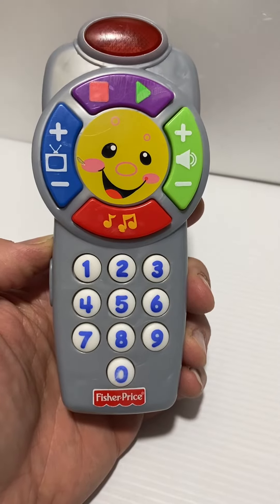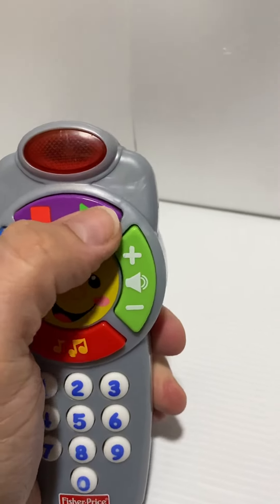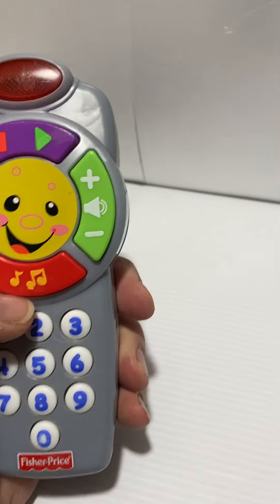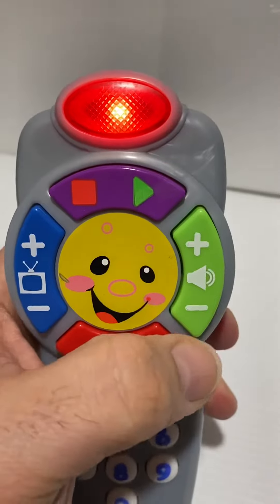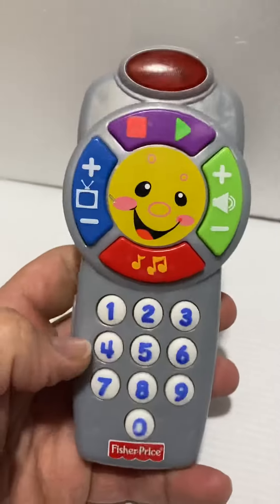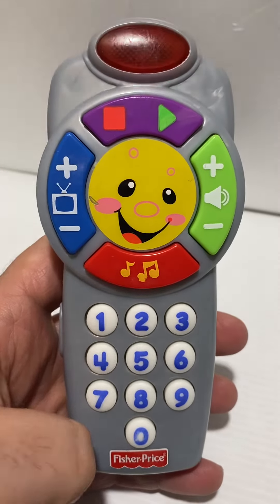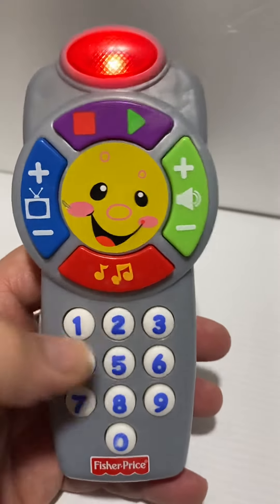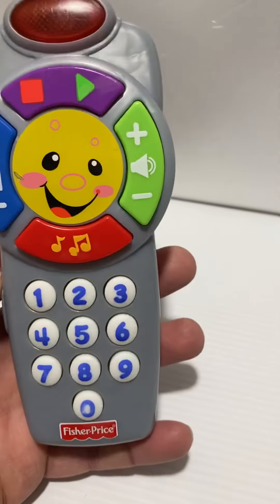Demo Video for Fisher Price Click n Learn Remote Control Toy 2011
This is a demo video featuring the fisher price (2011) Click N Learn Electronic Talking Remote Control Toy.